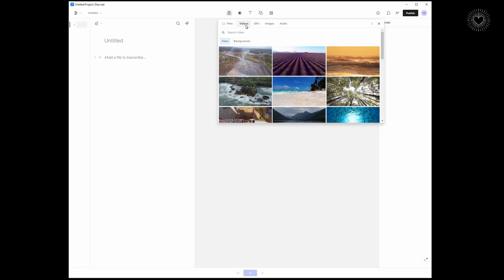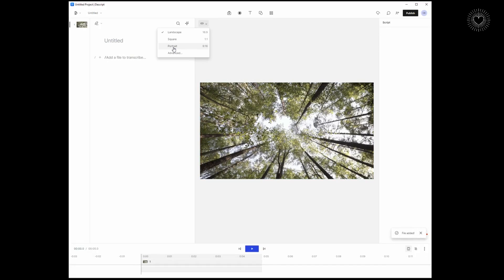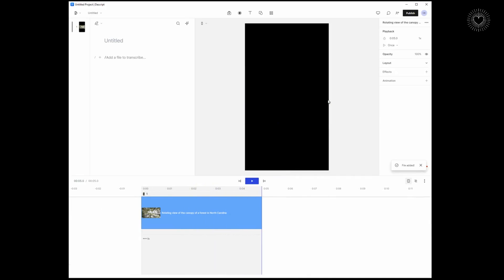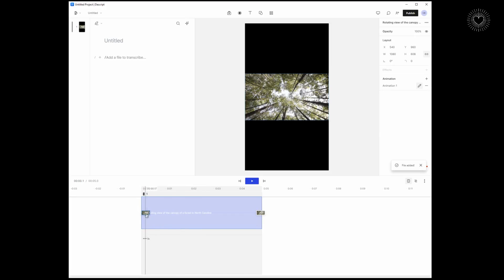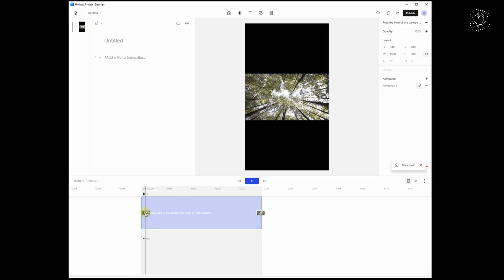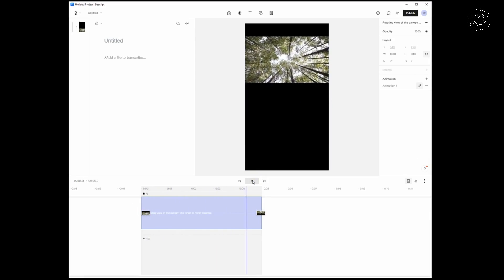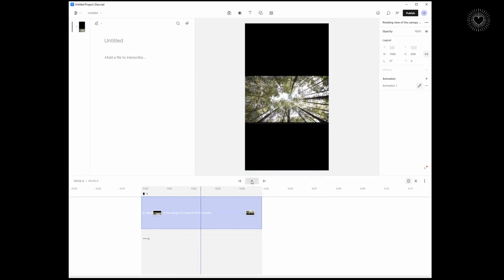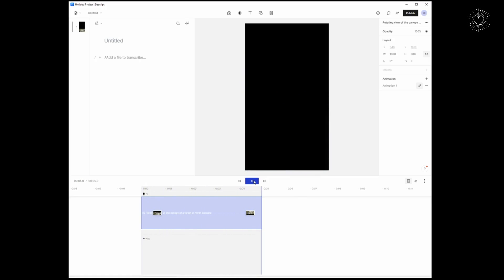How to Create a Custom Animation in Descript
If you are struggling with where to click to set the starting and ending points for a custom animation in Descript, this less than 2:33 minute video is for you.